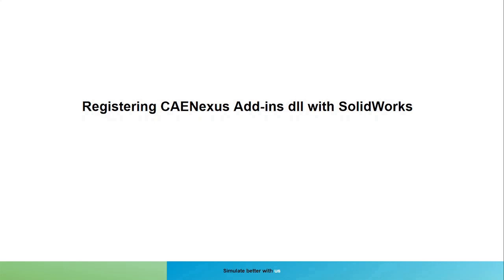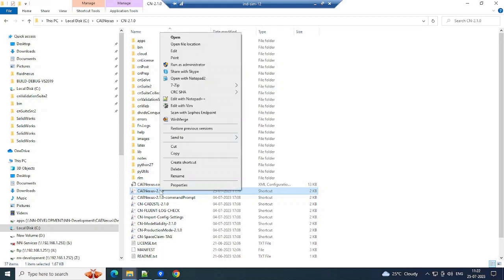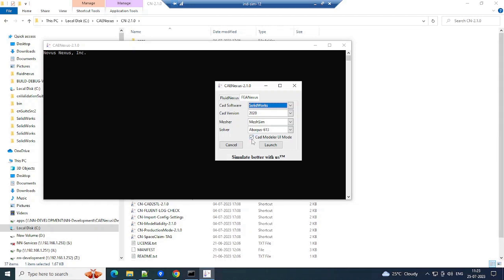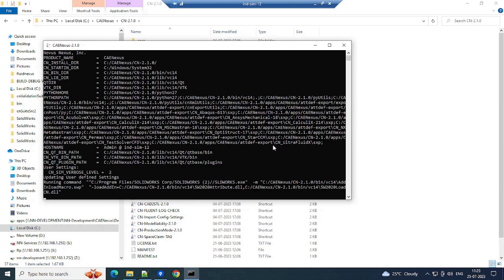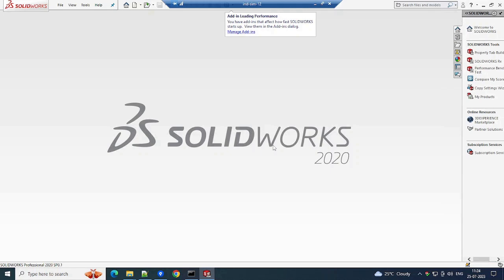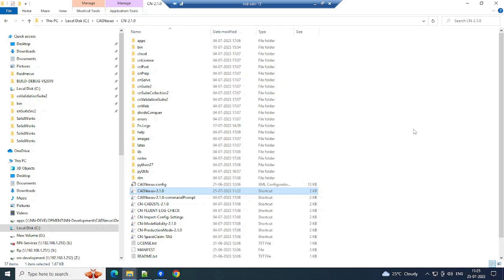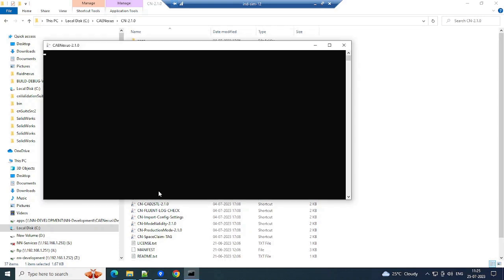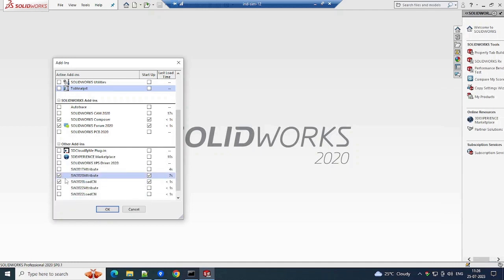SolidWorks : CAENexus addin DLL registration